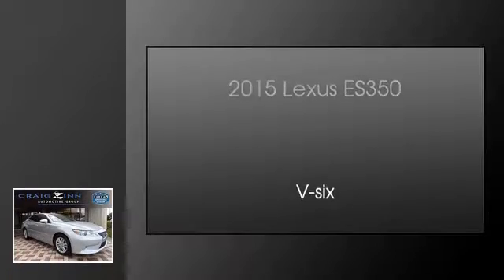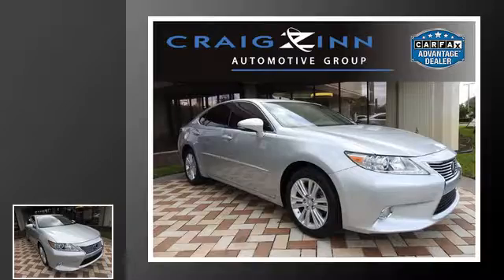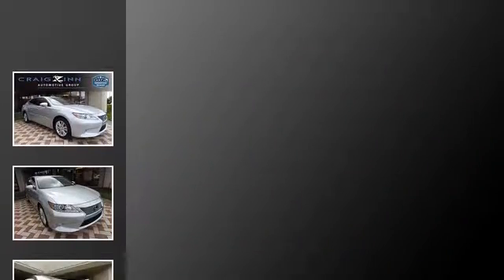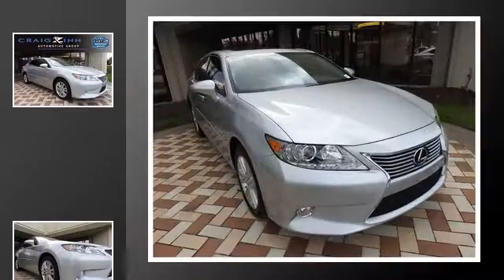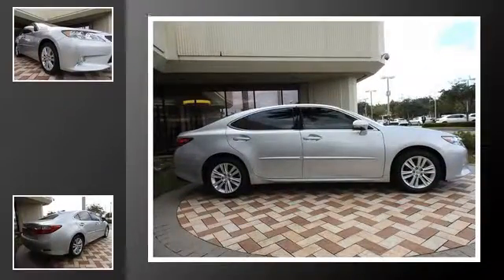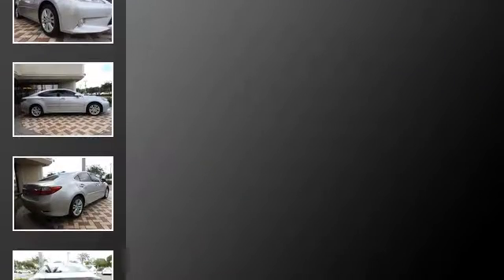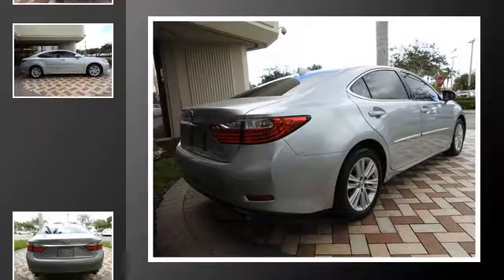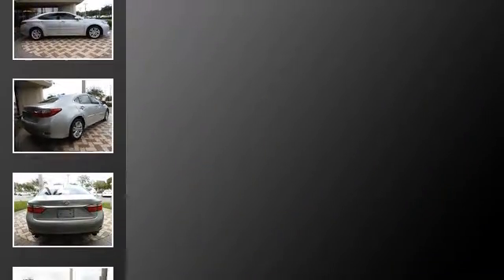2015 Lexus ES 350